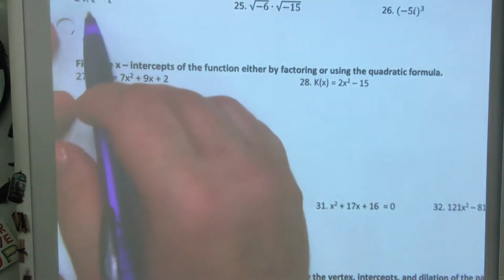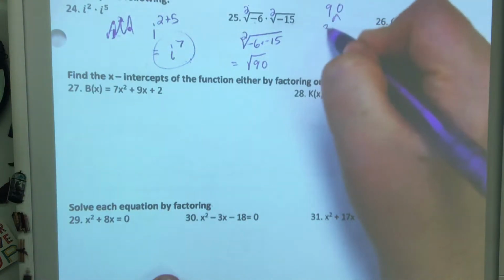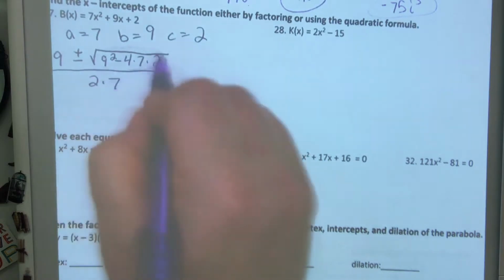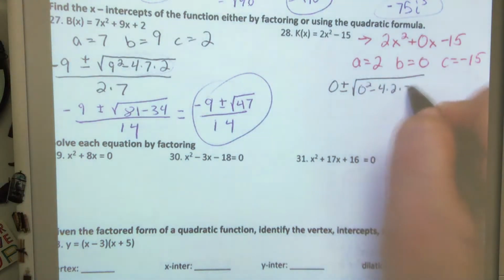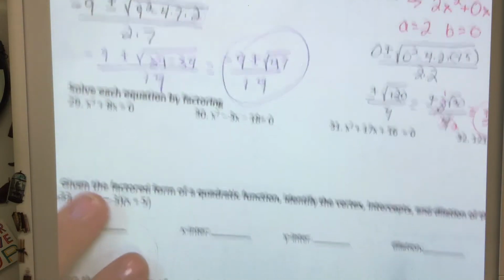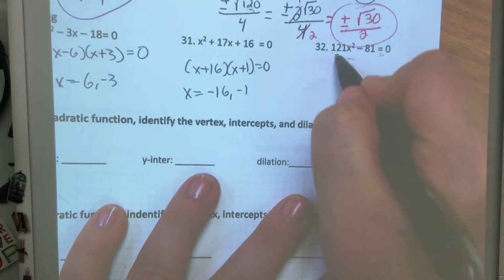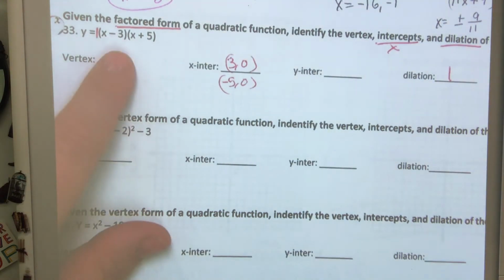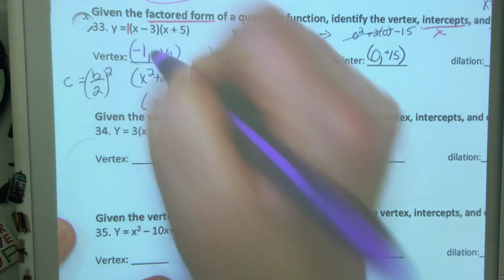Fall review part 4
There is an error on #27.  It Should be 81-56 which would give you the square root of 25 which simplifies to +or -5.   Then simplify from there.